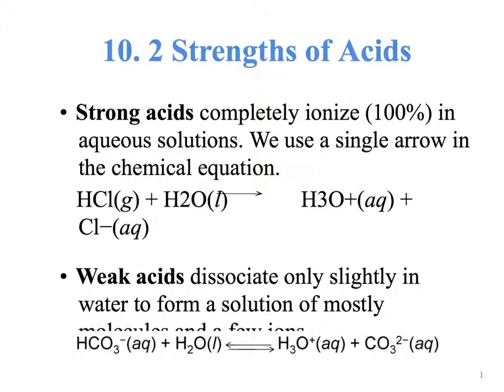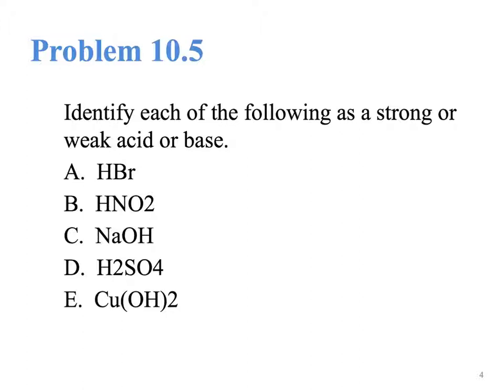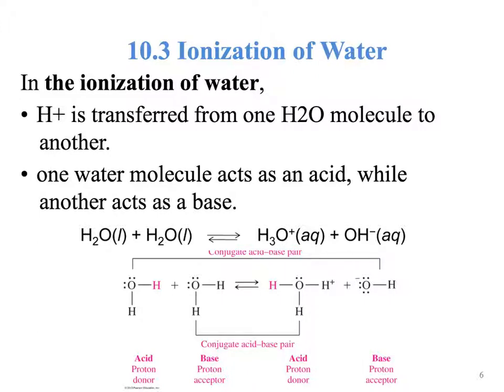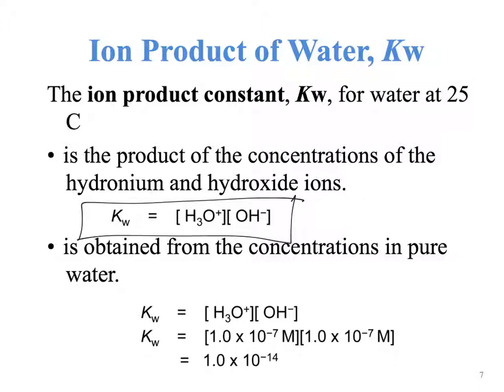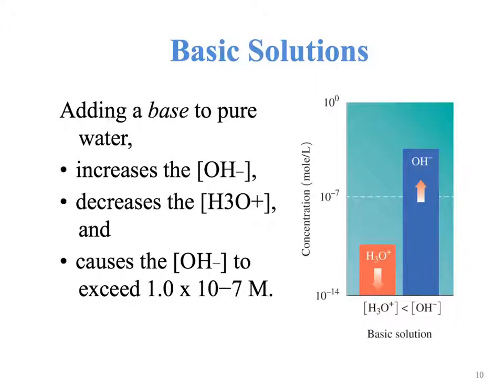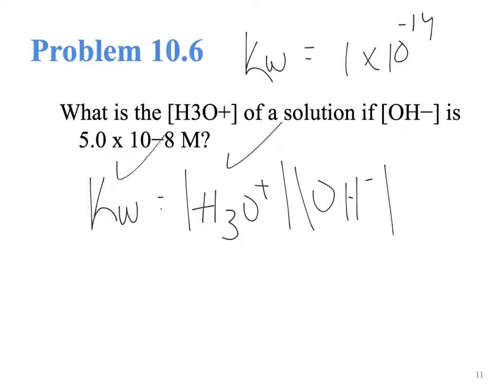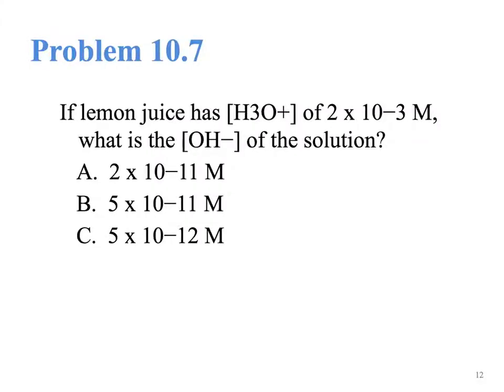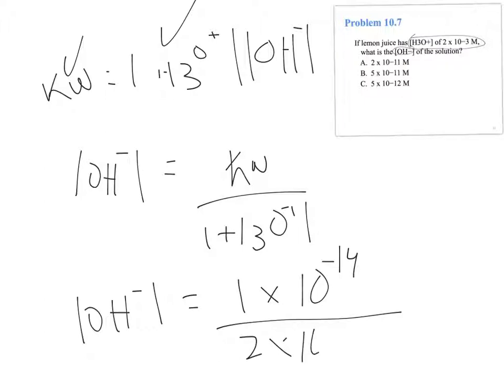CHM 101. Ch. 10 (slide 14 - 25)